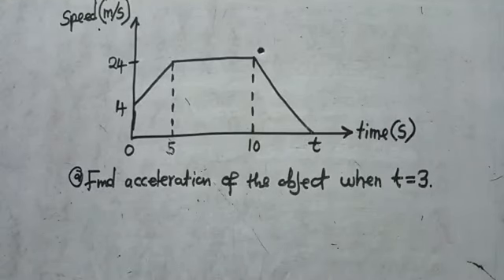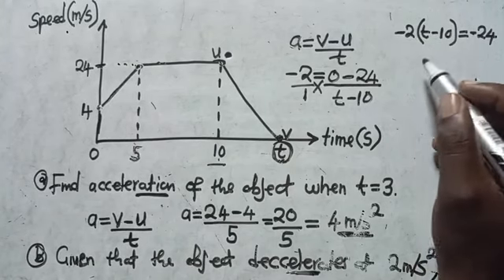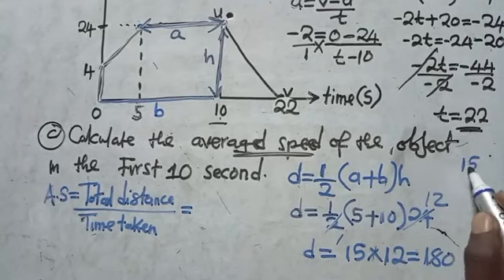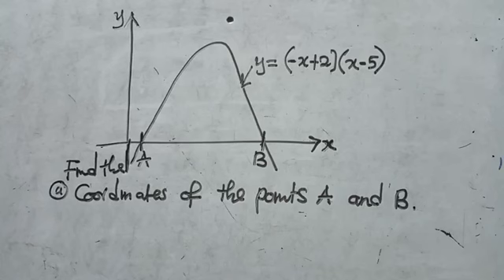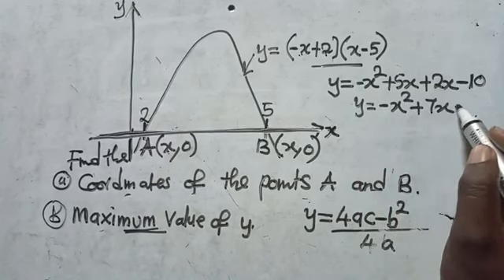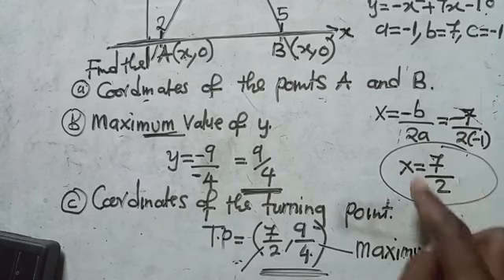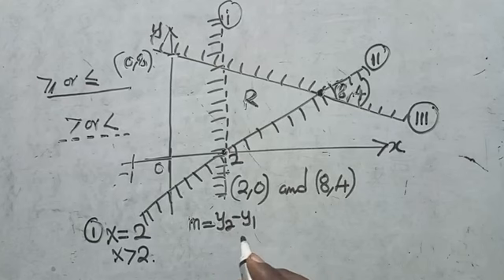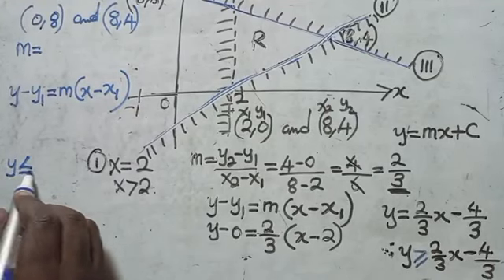Final 2024 internal Revision P1 - Travel Graphs || Linear Programing || Quadratic Functions